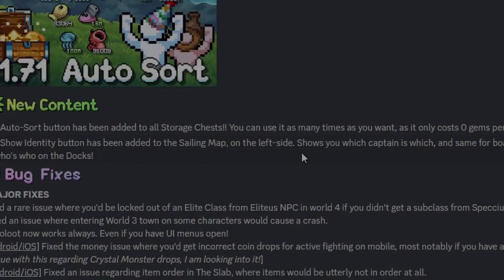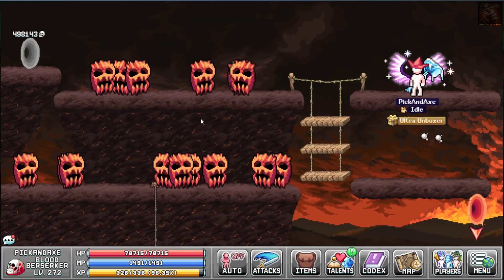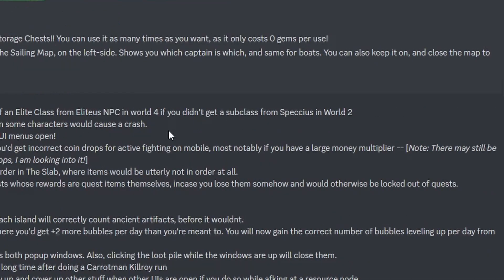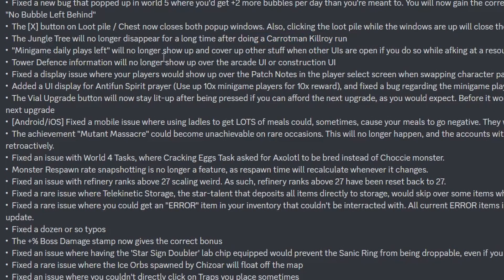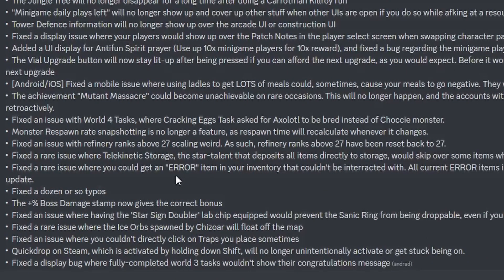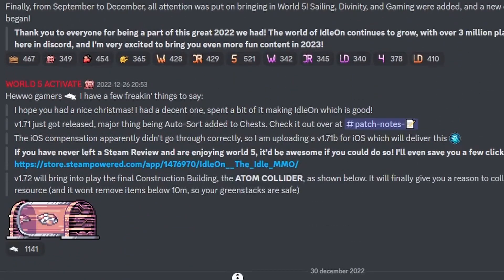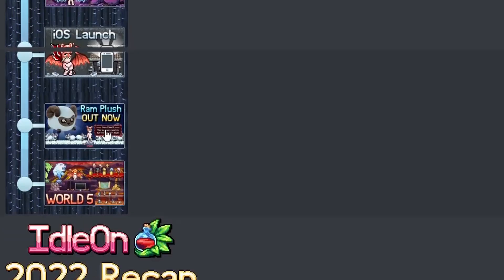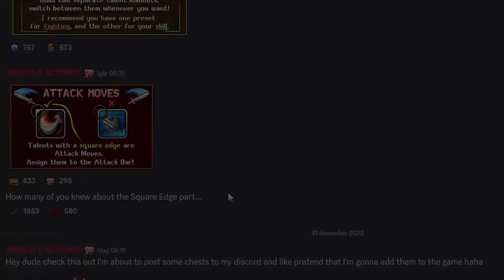Patch 1.71! AUTO SORT! - IdleOn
IdleOn W5 playlist Patch notes for the 1.71 Patch for the game Legends of IdleOn. This Patch is out as of December 26! Full notes in description.
Patch 1.71 -- World 5

• The Auto-Sort button has been added to all Storage Chests!! You can use it as many times as you want, as it only costs 0 gems per use!
• The Show Identity button has been added to the Sailing Map, on the left-side. Shows you which captain is which, and same for boats. You can also keep it on, and close the map to see who's who on the Docks!

MAJOR FIXES
• Fixed a rare issue where you'd be locked out of an Elite Class from Eliteus NPC in world 4 if you didn't get a subclass from Speccius in World 2
•  Fixed an issue where entering World 3 town on some characters would cause a crash.
•  Autoloot now works always. Even if you have UI menus open!
• [Android/iOS] Fixed the money issue where you'd get incorrect coin drops for active fighting on mobile, most notably if you have a large money multiplier -- [Note: There may still be an issue with this regarding Crystal Monster drops, I am looking into it!]
•  [Android/iOS] Fixed an issue regarding item order in The Slab, where items would be utterly not in order at all.
•  You can now reclaim the several World 3 quests whose rewards are quest items themselves, incase you lose them somehow and would otherwise be locked out of quests.

Minor fixes
•  The displayed number of artifacts found on each island will correctly count ancient artifacts, before it wouldnt.
•  Fixed a new bug that popped up in world 5 where you'd get +2 more bubbles per day than you're meant to. You will now gain the correct number of bubbles leveling up per day from "No Bubble Left Behind"
•  The [X] button on Loot pile / Chest now closes both popup windows. Also, clicking the loot pile while the windows are up will close them.
•  The Jungle Tree will no longer disappear for a long time after doing a Carrotman Killroy run
•  "Minigame daily plays left" will no longer show up and cover up other stuff when other UIs are open if you do so while afking at a resource node
•  Tower Defence information will no longer show up over the arcade UI or construction UI
•  Fixed a display issue where your players would show up over the Patch Notes in the player select screen when swapping character pages
•  Added a UI display for Antifun Spirit prayer (Use up 10x minigame players for 10x reward), and fixed a bug regarding the minigame plays being used
•  The Vial Upgrade button will now stay lit-up after being pressed if you can afford the next upgrade, as you would expect. Before it would always go dark even if you could afford the next upgrade
•  [Android/iOS] Fixed a mobile issue where using ladles to get LOTS of meals could, sometimes, cause your meals to go negative. They will now give the proper amount
•  The achievement "Mutant Massacre" could become unachievable on rare occasions. This will no longer happen, and the accounts with the issue will have the achievement awarded retroactively.
•  Fixed an issue with World 4 Tasks, where Cracking Eggs Task asked for Axolotl to be bred instead of Choccie monster.
•  Monster Respawn rate snapshotting is no longer a feature, as respawn time will recalculate whenever it changes.
•  Fixed an issue with refinery ranks above 27 scaling weird. As such, refinery ranks above 27 have been reset back to 27.
•  Fixed a rare issue where Telekinetic Storage, the star-talent that deposits all items directly to storage, would skip over some items when depositing
•  Fixed a rare issue where you could get an "ERROR" item in your inventory that couldn't be interracted with. All current ERROR items in the game will also be removed with this update.
•  Fixed a dozen or so typos
•  The +% Boss Damage stamp now gives the correct bonus
•  Fixed an issue where having the 'Star Sign Doubler' lab chip equipped would prevent the Sanic Ring from being droppable, even if you had the correct Star Sign equipped
•  Fixed a rare issue where the Ice Orbs spawned by Chizoar will float off the map
•  Fixed an issue where you couldn't directly click on Traps you place sometimes
•  Quickdrop on Steam, which is activated by holding down Shift, will no longer unintentionally activate or get stuck being on.
•  Fixed a display bug where fully-completed world 3 tasks wouldn't show their congratulations message

00:00 New Content
02:20 Bug Fixes
03:39 Minor Fixes
07:11 Other News